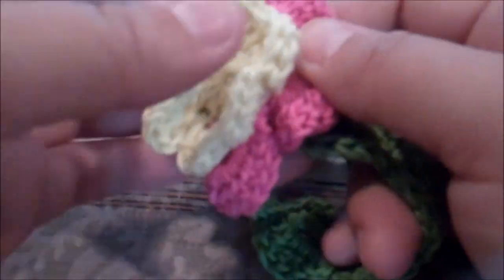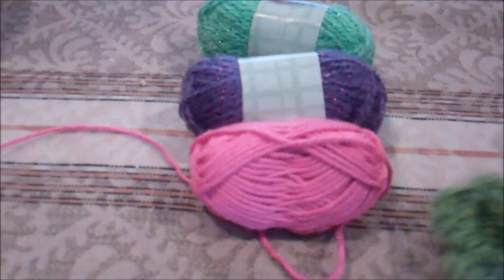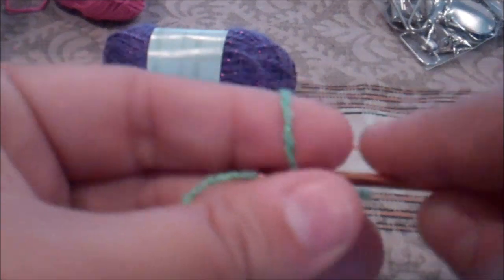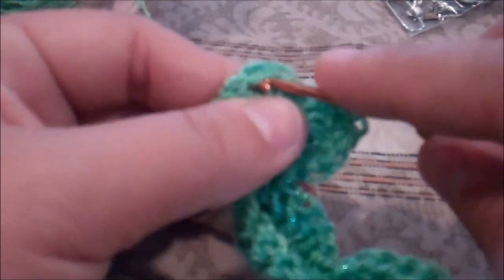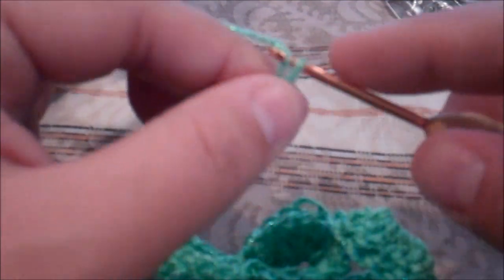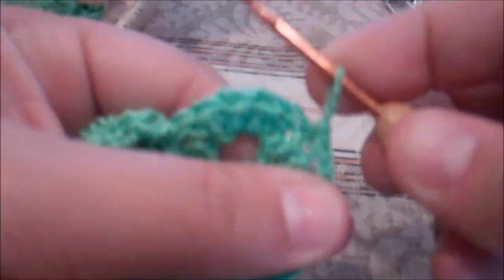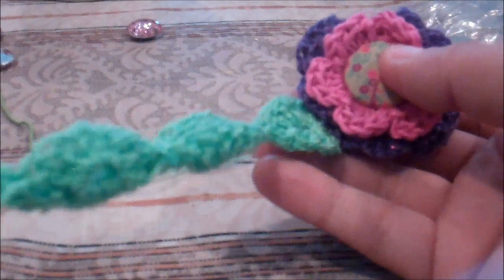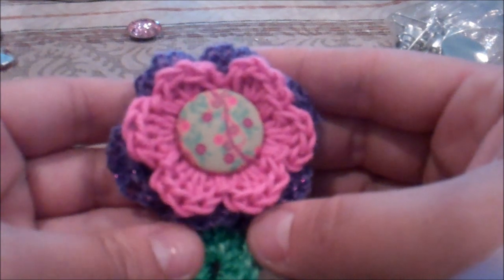Tutorial How to Crochet a Flower Pacifier Holder By, Sabrina Sun